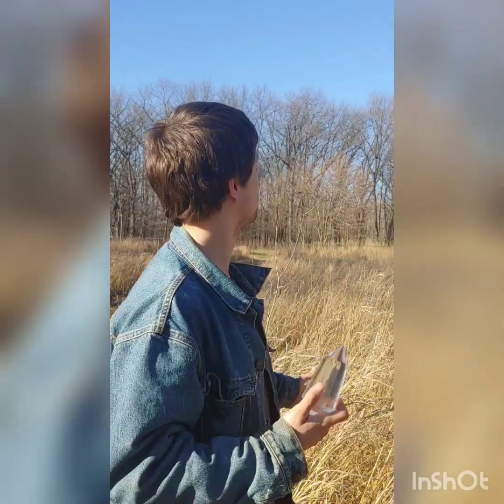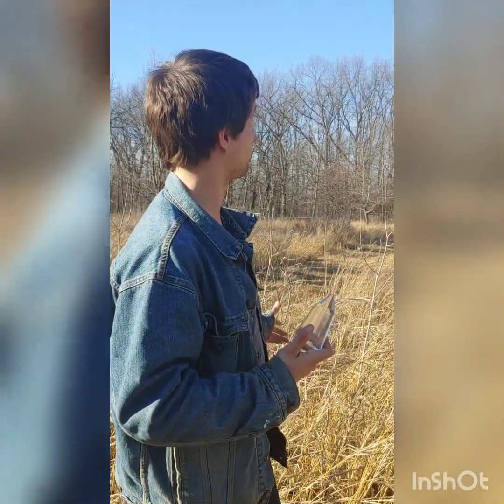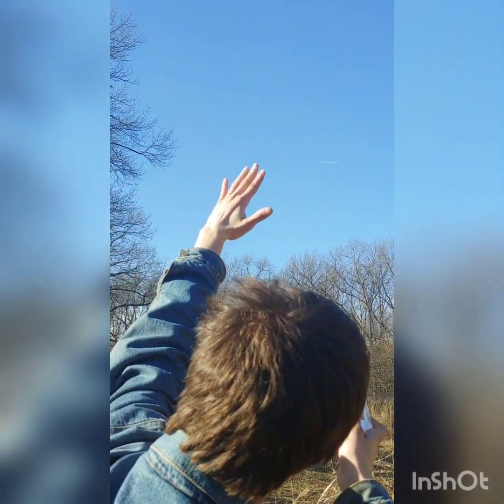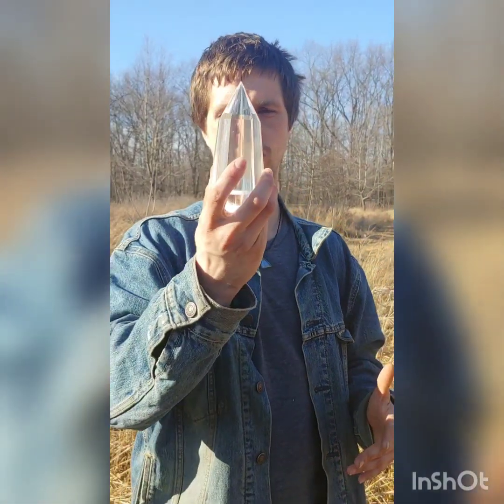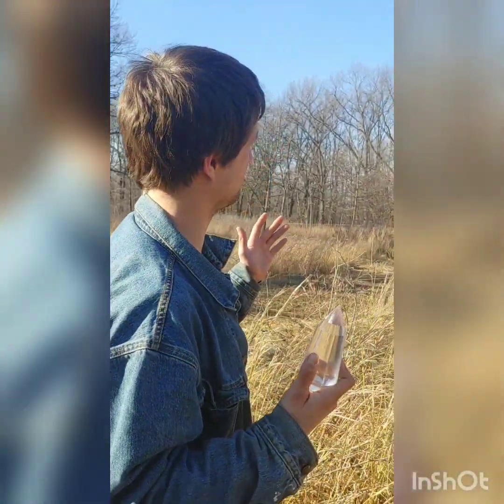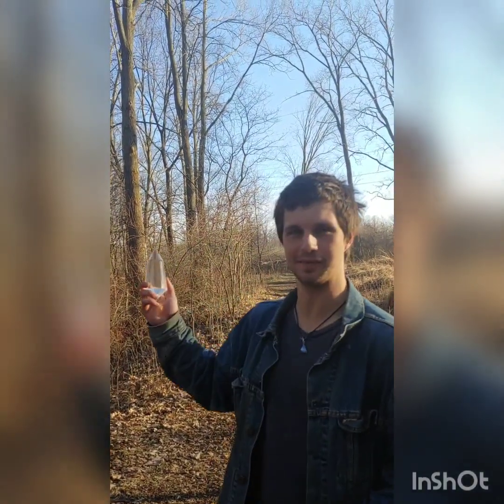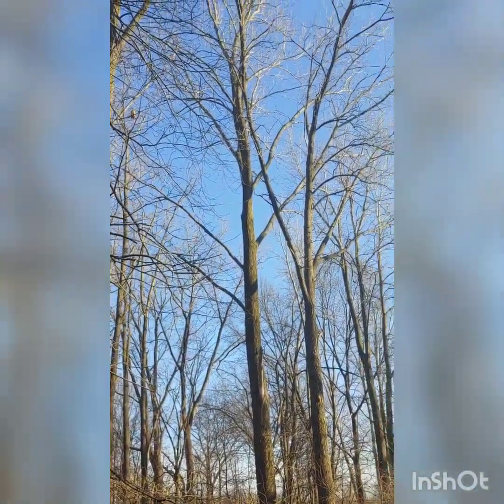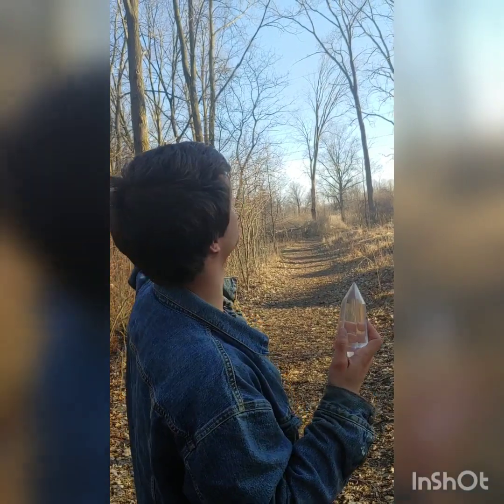Weather Shamanism Spiritual Ceremony to get rid of Chemtrails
If you are having chemtrails in your area Ryan Dixon uses 144 sided vogel crystals to amplify thoughts to clear the skies and heal the Earth